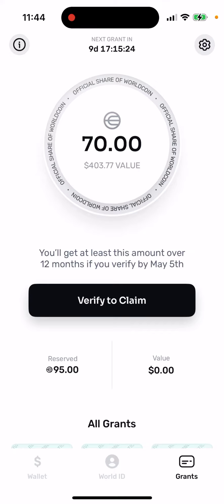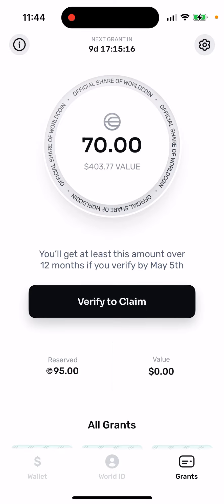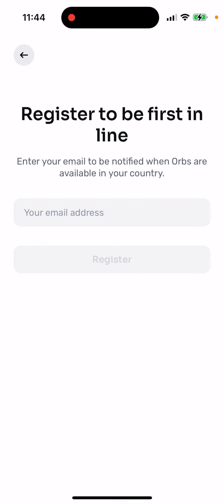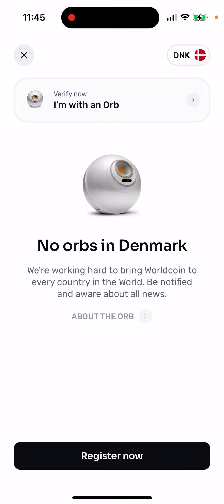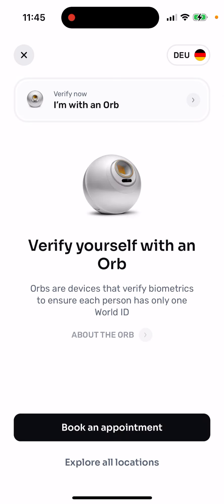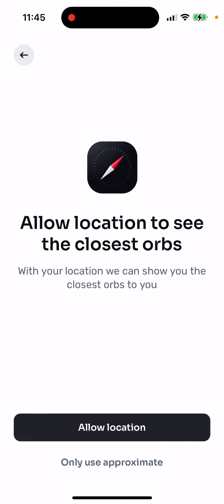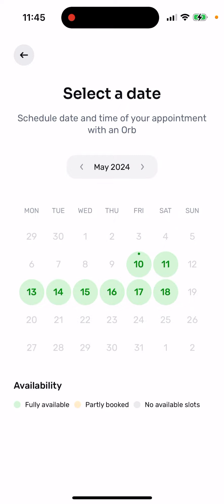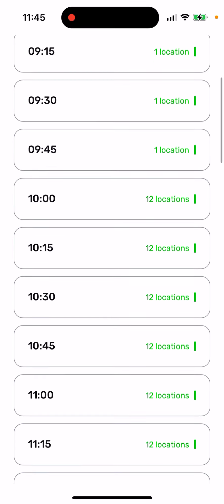How to book Worldcoin orb appointment in ANOTHER COUNTRY?